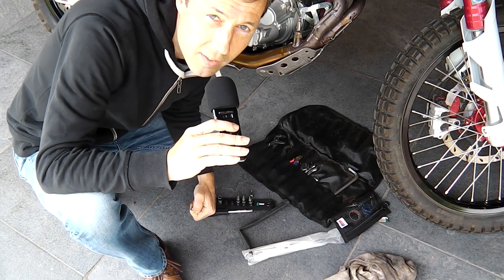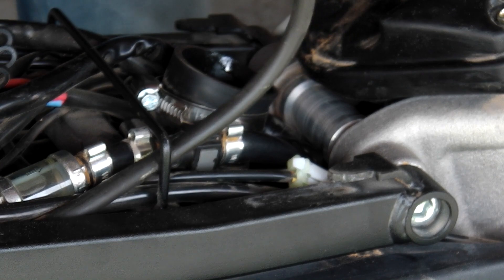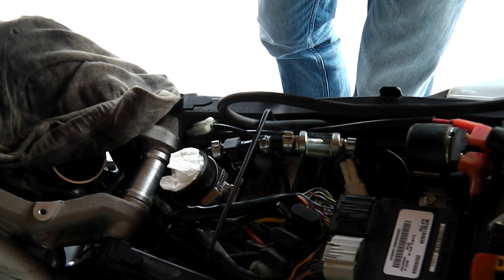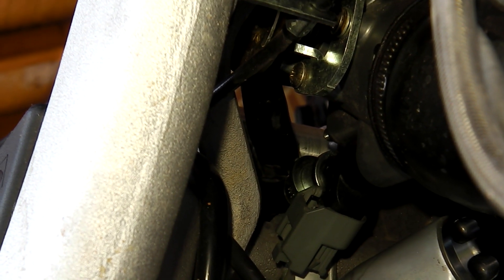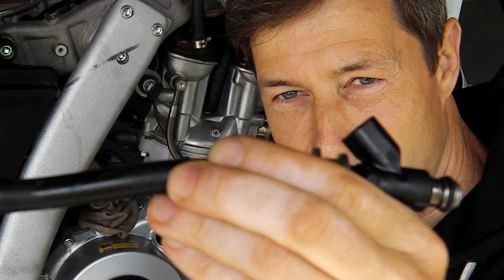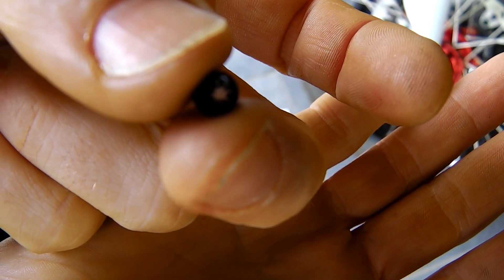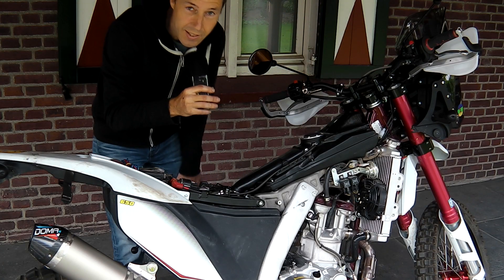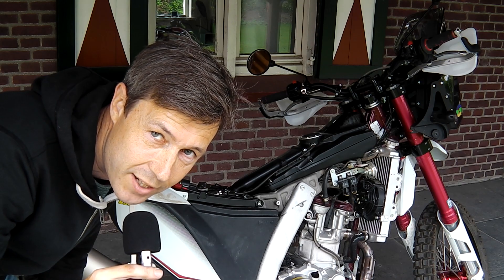AJP PR7 Fuel Injector Filter Removal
In this video I show you how to pull the injector from the AJP PR7 throttle body and remove the tiny filter.

Only do this procedure if you have strong suspicion that the fuel injector filter is plugged. The injector can get plugged as a result of:
- the use of bad quality gasoline
- the bike having stood for a long time and the gasoline becoming stale and residue has build up
- fine sand that managed to get in your fuel system

Poor running can be attributed to other factors than the injector filter, such as low octane fuel, a plugged air filter, problems with the electrics, etc.

In the video you may see me applying some loctite to the nut holding the injector in place. This is not needed since the nut has a flange.

To prevent the injector filter from becoming plugged I have purchased a new inline filter and sock to put around the fuel pump from specialist company Guglatech. This will be installed next.

Update 1/6/2019:

The French AJP PR7 riders community has gone thru the effort to find injector parts and try them out. They have found and tested the following parts:

Replacement injector filters: search for "micro basket filter VD-FL-1013" on AliExpress.

Replacement injector: search for "Delphi 25377439" on AliExpress.